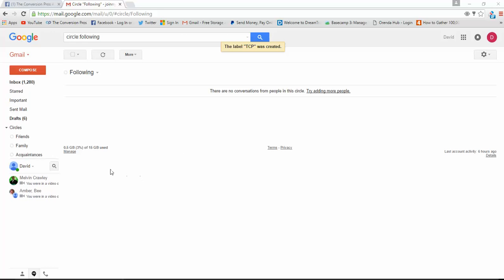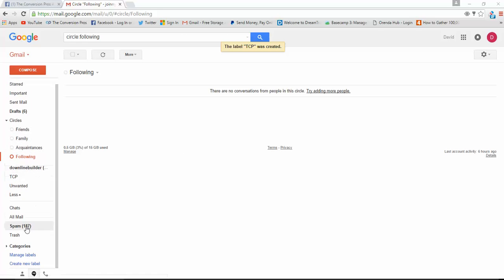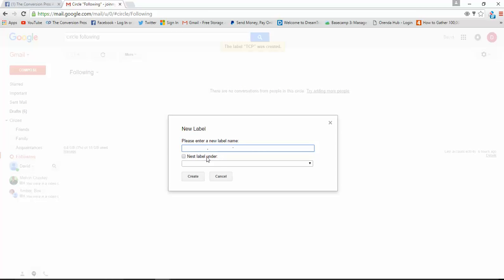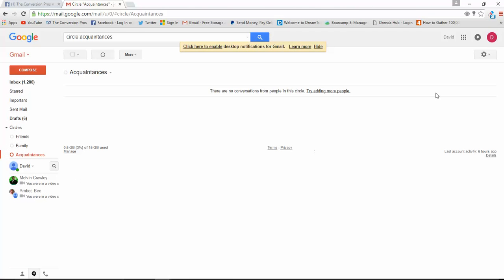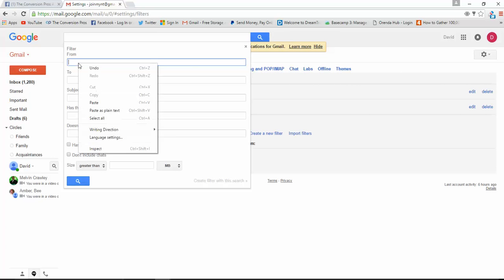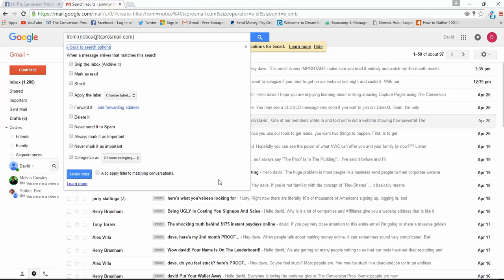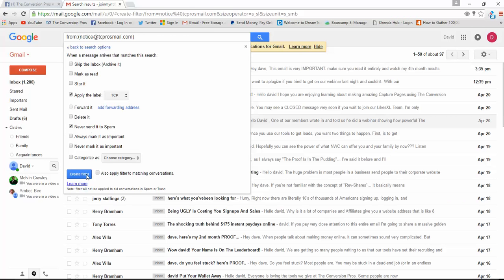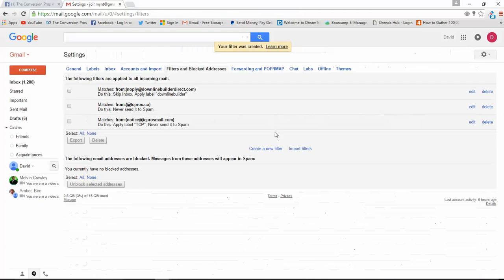Whitelist TCP Email on Gmail